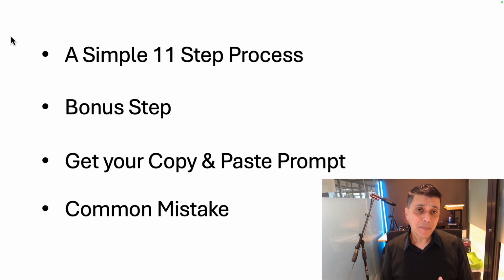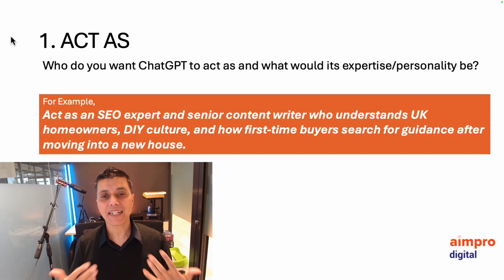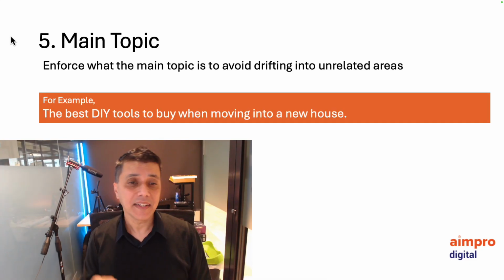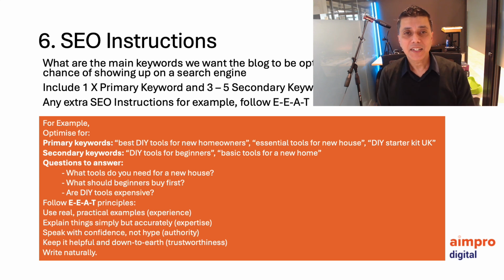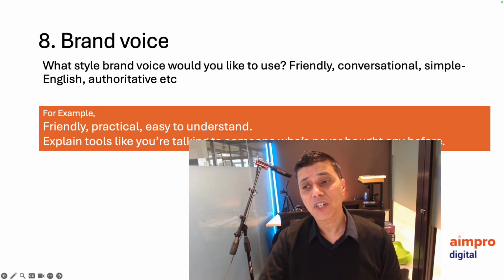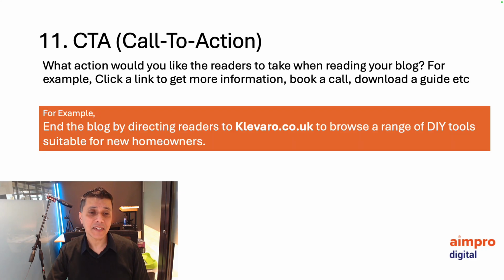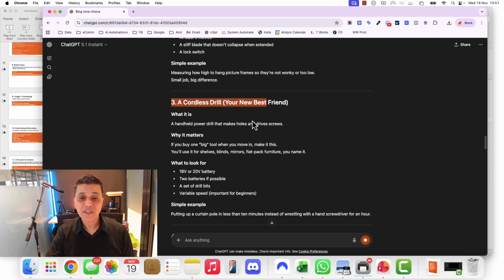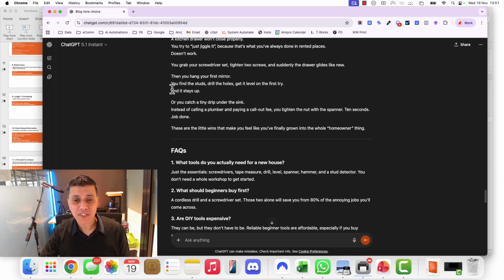11 Steps To Write Amazing Blogs Using ChatGPT (Copy My Exact Process)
Discover the exact steps needed for writing a blog using the power of chatgpt. This guide details how to write a blog effectively, ensuring your content writing stands out. Learn how to use chatgpt to streamline your blogging process, including a crucial final step many miss.
This video provides simple steps for **writing** a blog using **chatgpt blogging**, ideal for **blogging for beginners**. Learn how to leverage **ai content creation** effectively, even if you're new to **how to use chatgpt**. We also cover essential **ai writing tools** to streamline your content process.